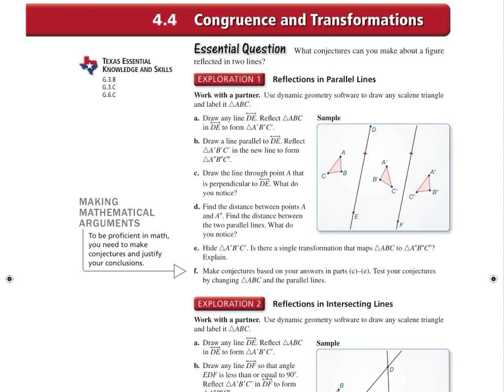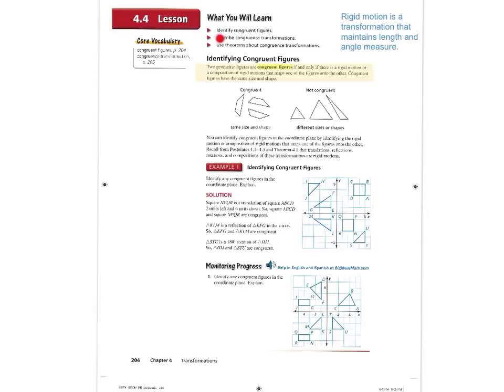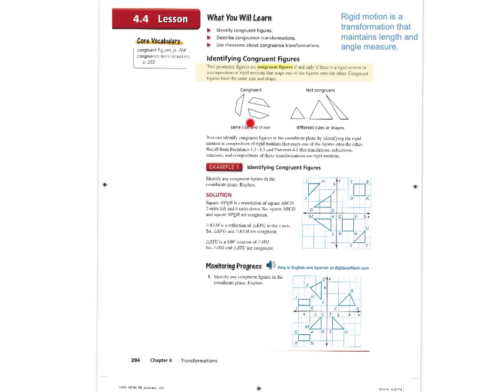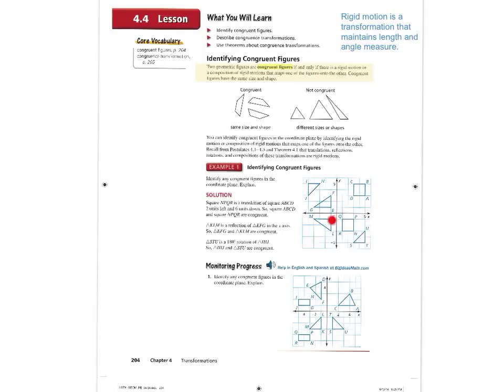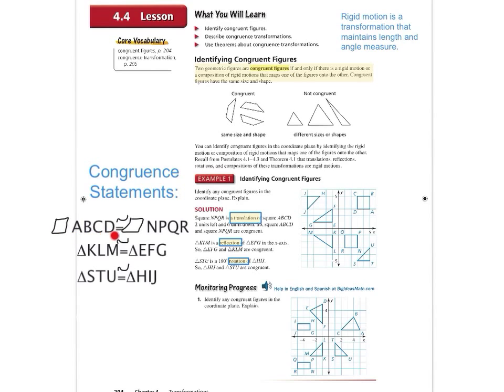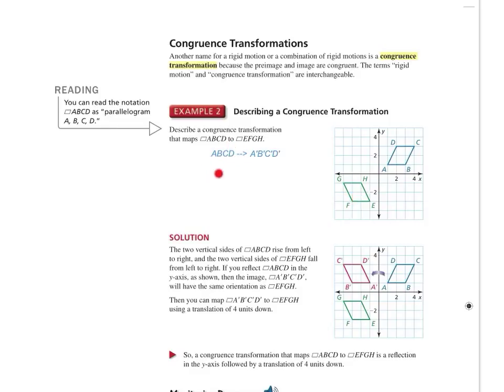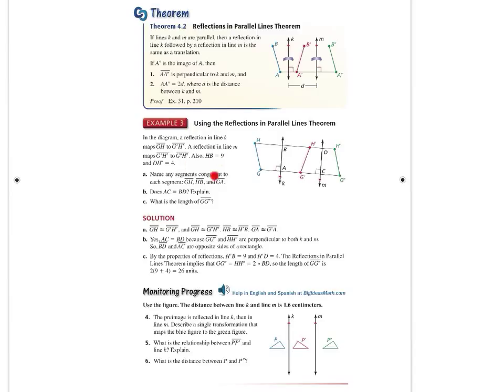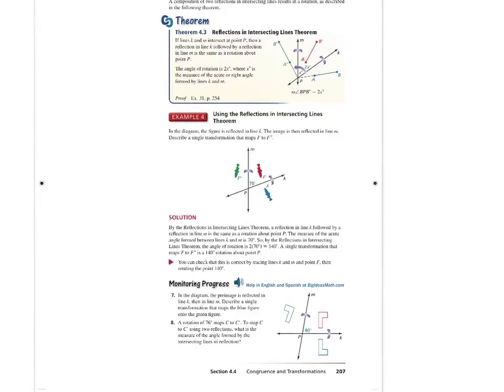4.4 Congruence & Transformations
Explanation of Geometry Big Ideas Math textbook pages 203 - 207.